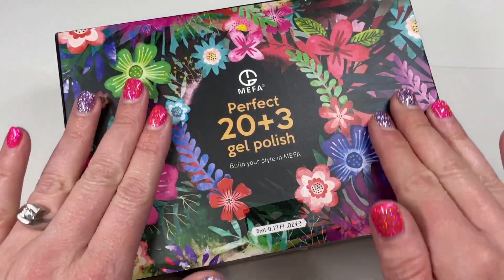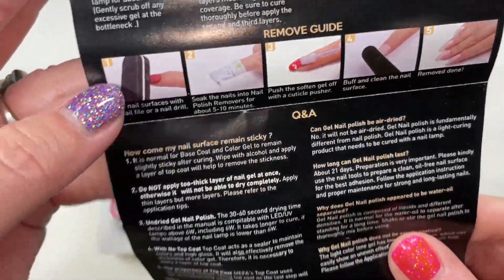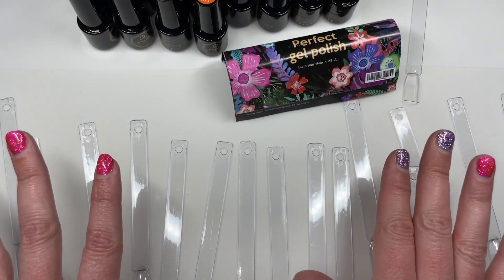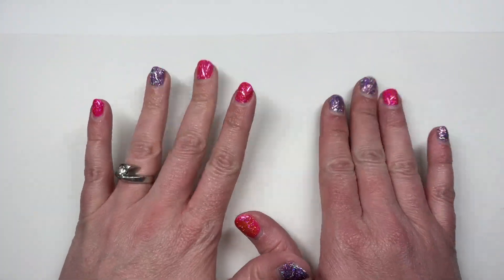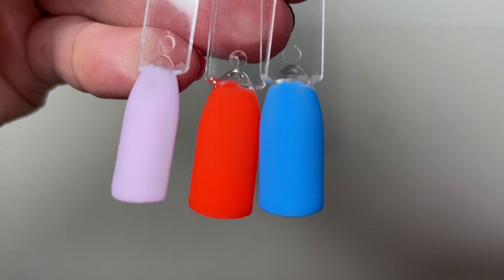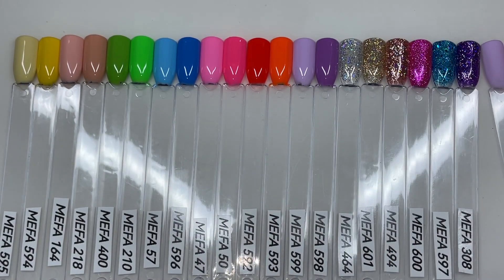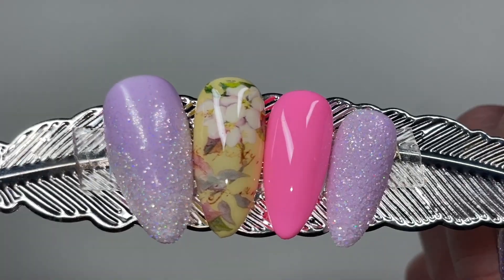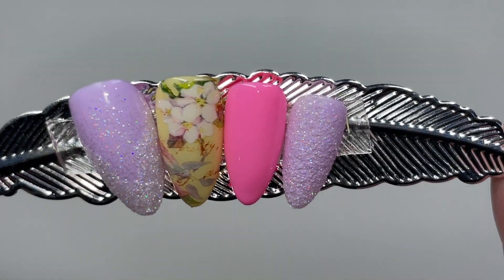MEFA Gel Polish Swatches 🌸 Glitter + Foils | Easy DIY Nail Art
pr Huge thanks to MEFA for sendin this collex to me to swatch & review for y'all! There were a few surprises along the way. 🤗